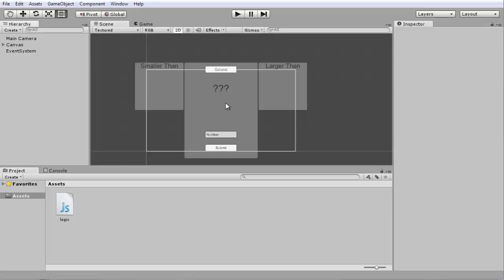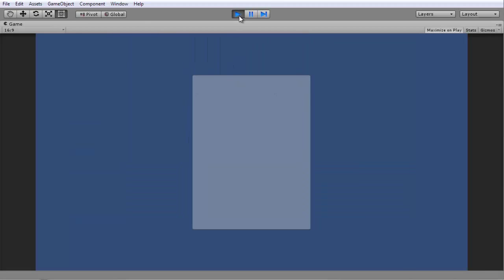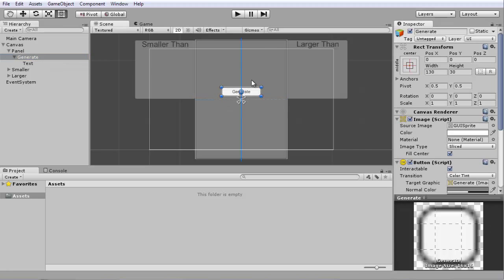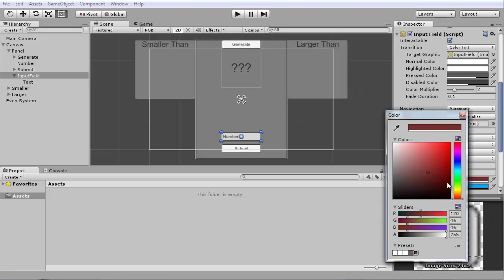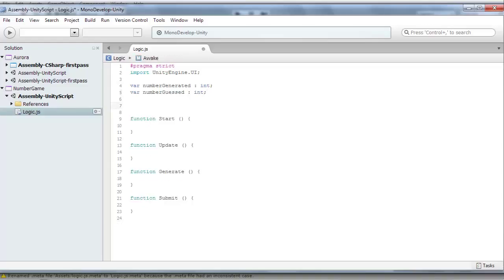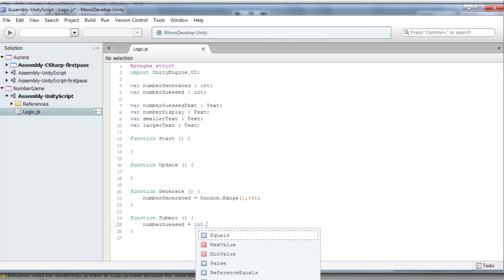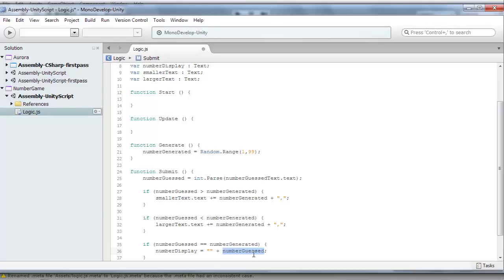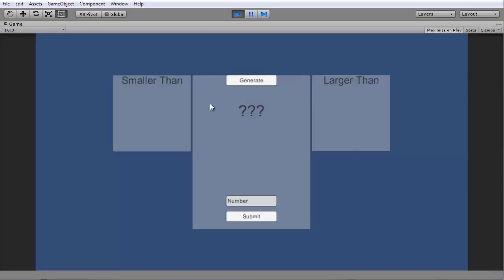Learning Unity - Simple "Guess My Number" Game